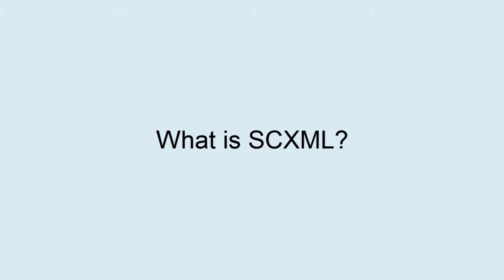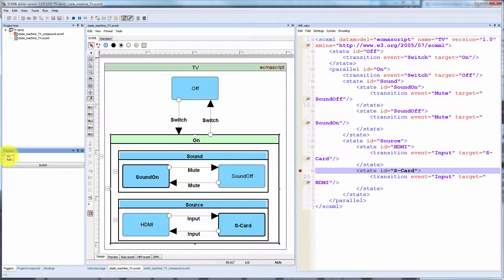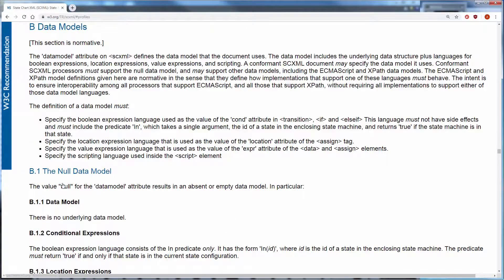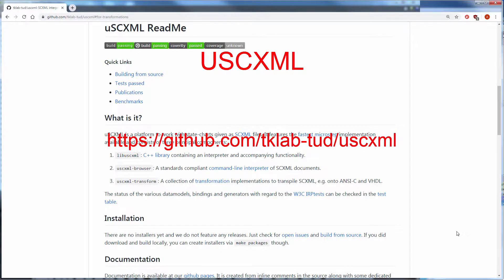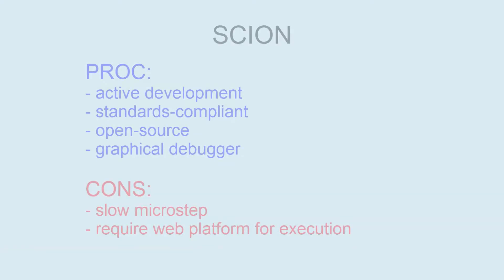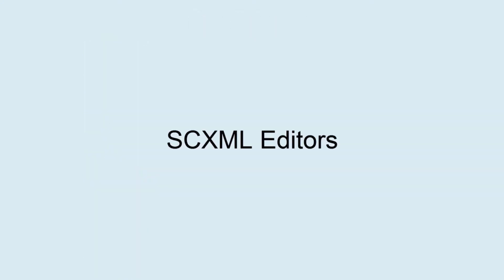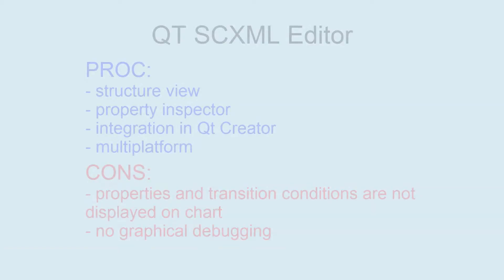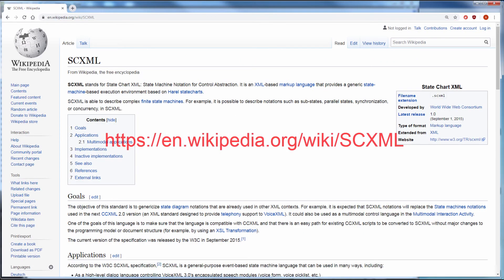SCXML Tutorial. SCXML Overview. What is SCXML?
0:00 What is SCXML?
1:51 Where to find SCXML specification?
3:14 SCXML Implementations
5:42 SCXML Editors